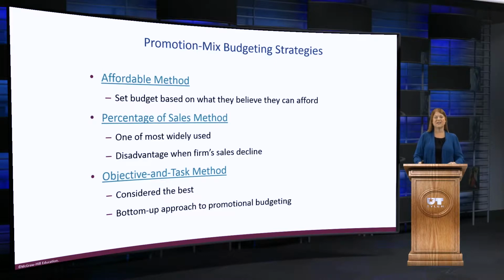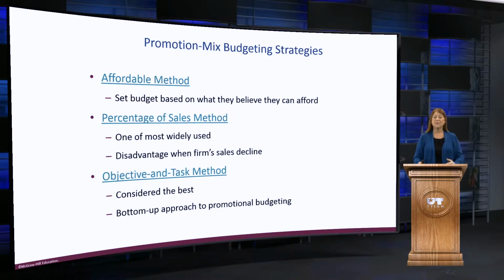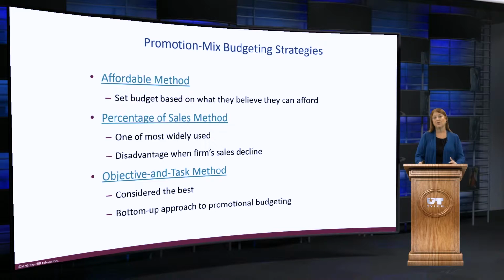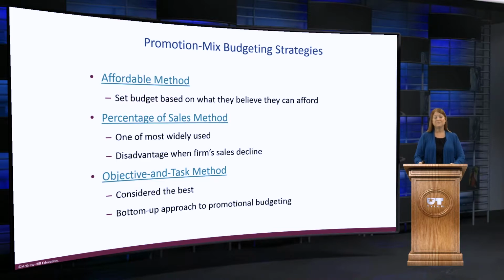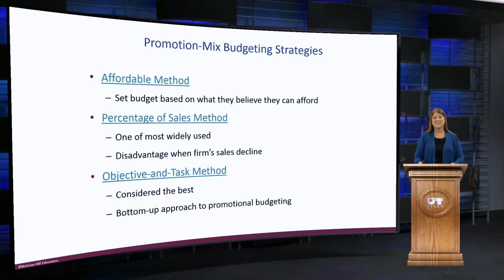MARK 3311 Promotion-Mix Budgeting Strategies